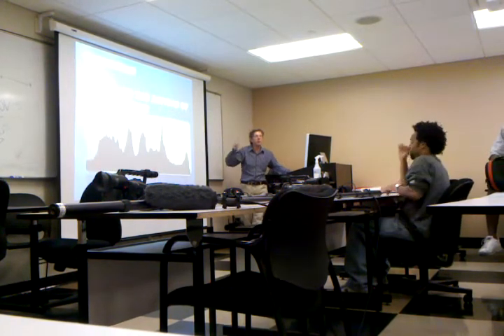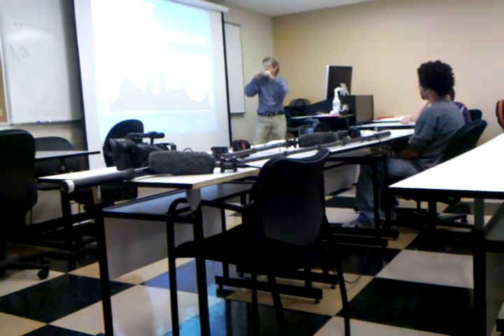Fosters 10-19-11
intermediate video production